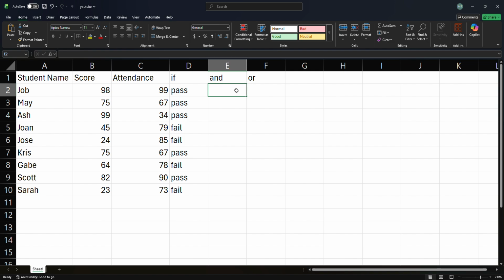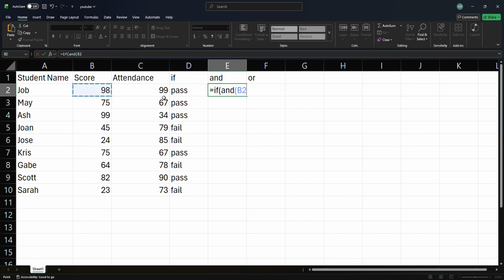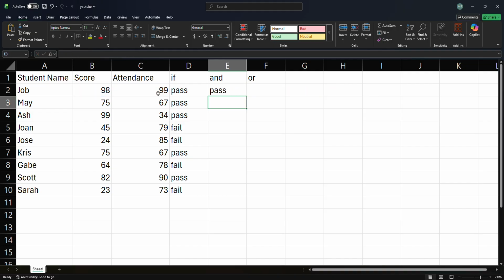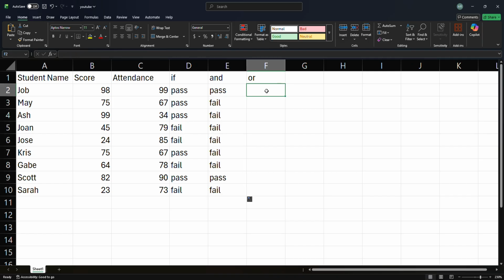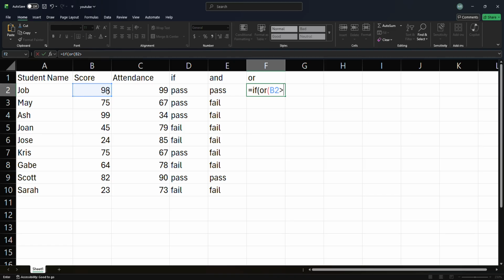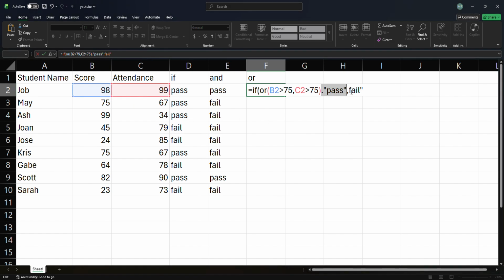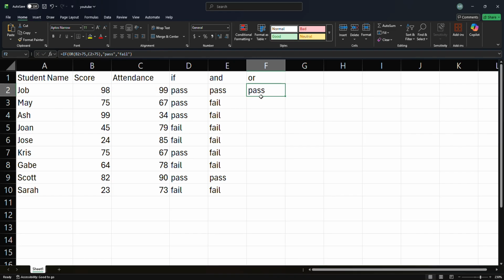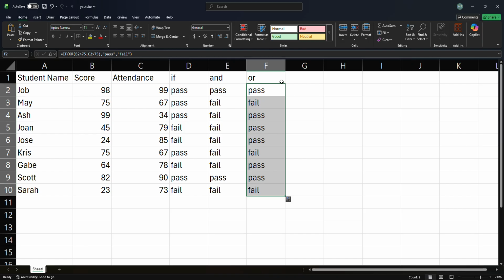Excel IF Formula Power-Up: How to Use AND and OR to Check Multiple Conditions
- Watch My Basic IF Formula Tutorial Here!
The Excel IF Formula is powerful, but what if you need to check more than one thing before making a decision? That's where the AND and OR functions come in!

In this beginner-friendly tutorial, you'll learn how to combine the IF statement with AND and OR to automate complex decision-making in your spreadsheets.

What you'll learn:

IF with AND: How to set up strict rules where ALL conditions must be TRUE (e.g., "Bonus if Sales target met AND Training completed").

IF with OR: How to create flexible rules where ANY ONE condition being TRUE is enough (e.g., "Eligible if Sales over $5k OR Customer Rating is 5.0").

Stop wasting time manually sifting through data! Master these essential Excel logical functions and make your spreadsheets smarter.